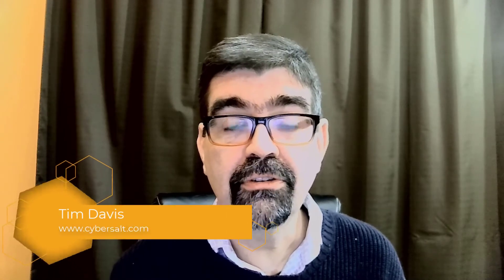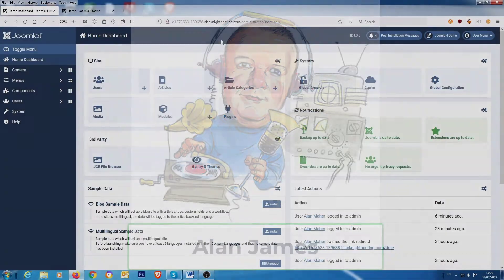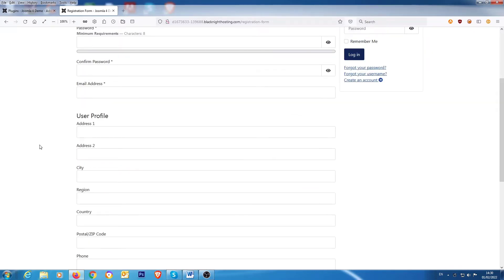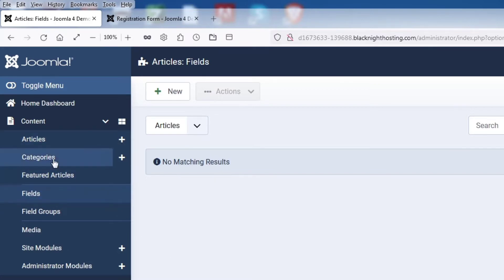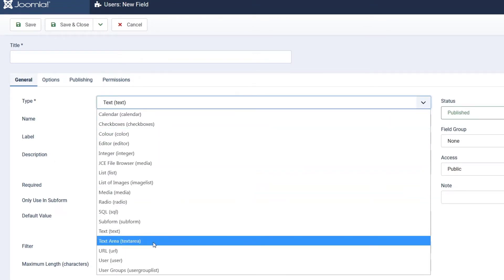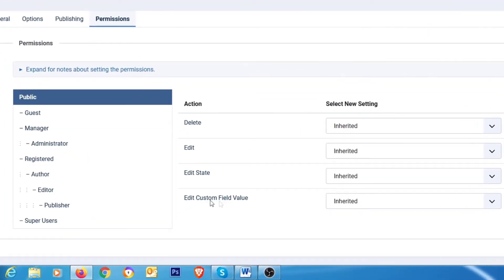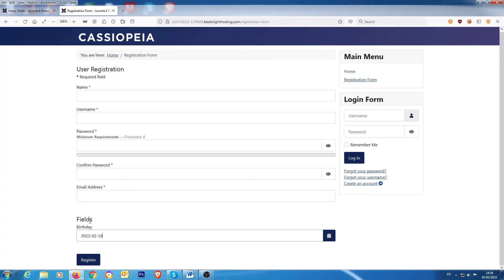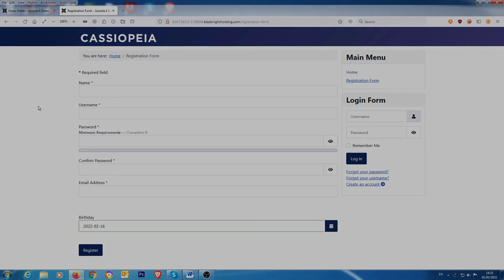How to Add Custom Fields to the Registration Page of Your Joomla Site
Want to add your own custom fields to the Joomla Registration Form? This video will show you how to do just that.